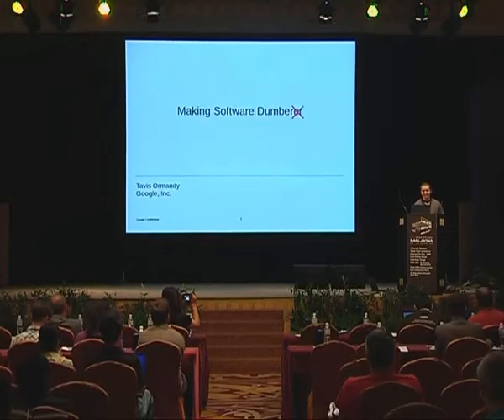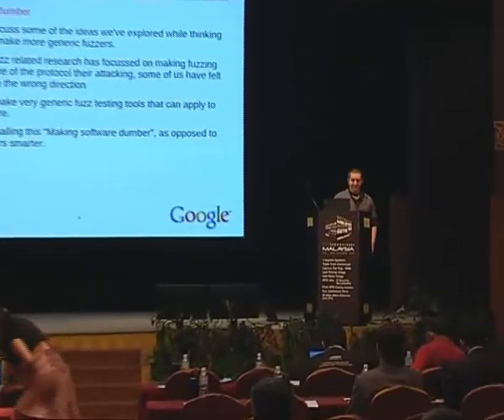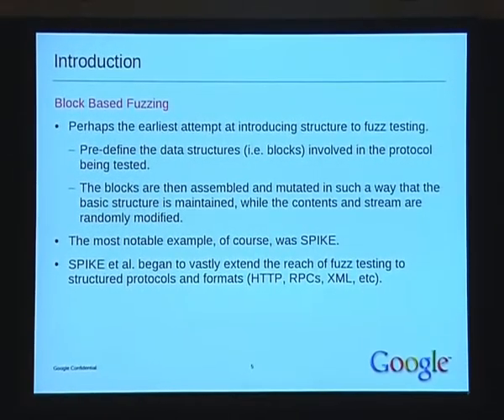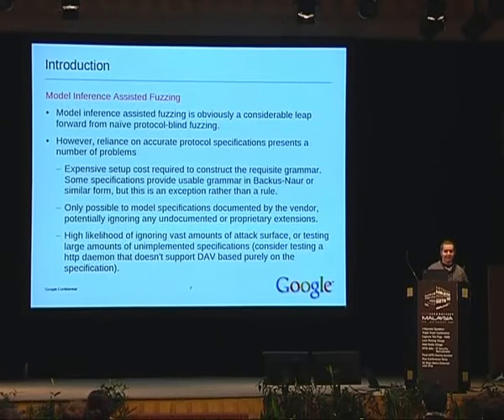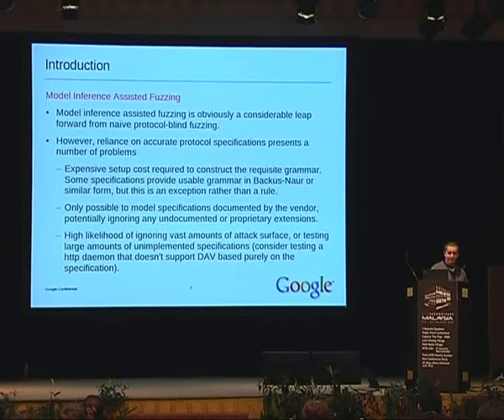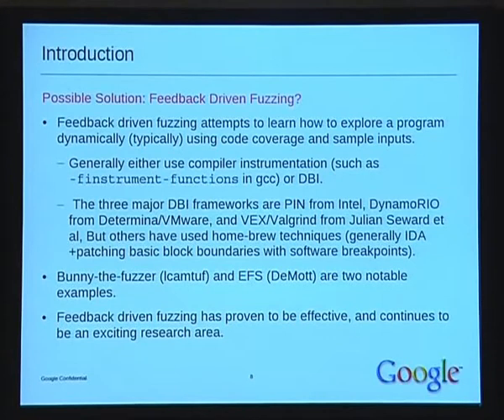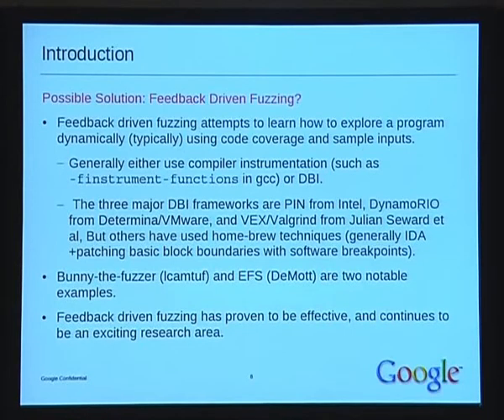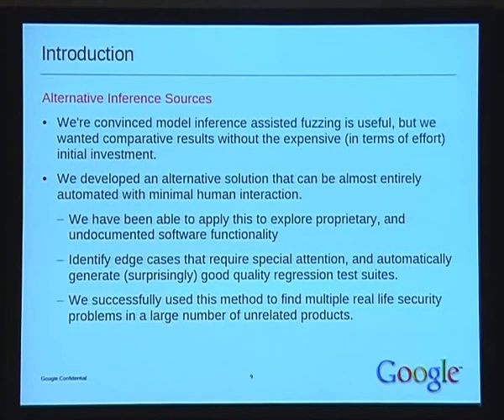HITB SecConf 2009 Malaysia: Making Software Dumber 1/4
Clip 1/4
Speaker: Tavis Ormandy (Information Security Engineer, Google Corp)

We describe our experience with a system designed to select optimal input seed candidates for software fuzz testing from large sample corpora with minimal initial investment of effort. Model inference assisted fuzzing has excelled at identifying vulnerabilities in software parsing highly structured input data, we describe how to achieve comparable results without the requisite grammar and at far reduced setup cost.

Our technique applies set cover minimisation to sample corpora, combined with feedback driven mutation using using sub-instruction profiling. We intend to demonstrate a number of high profile vulnerabilities uncovered using this technique.